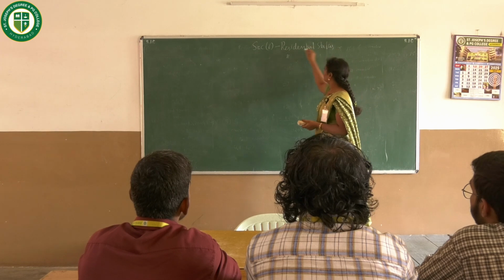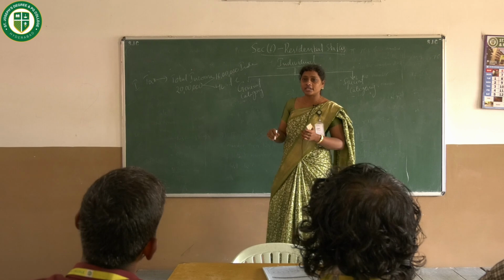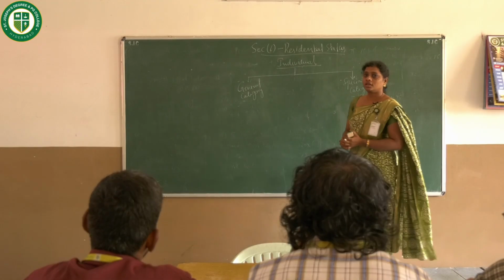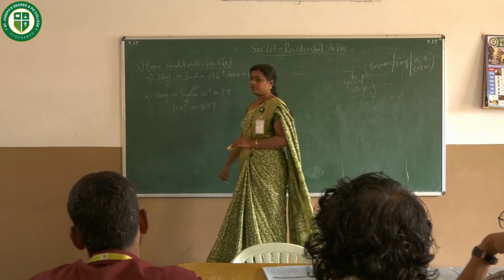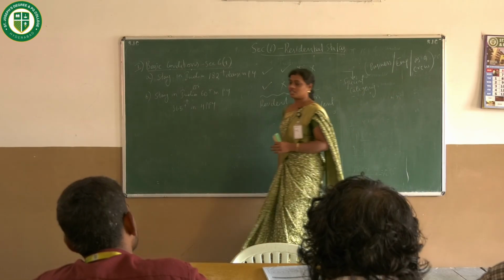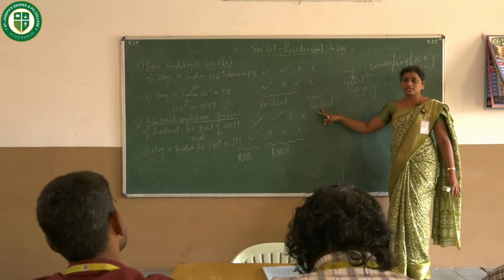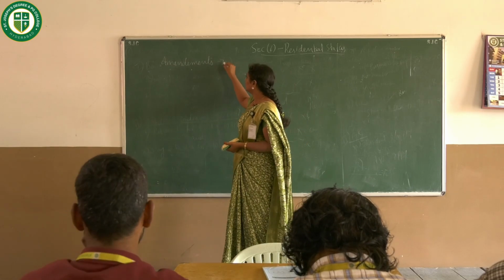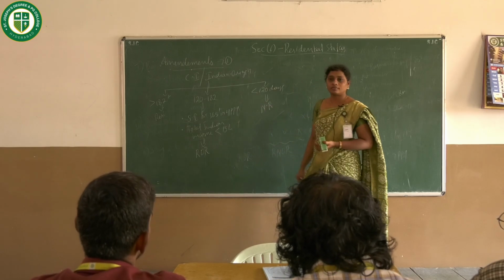Residential Status of an Individual By K. Deepika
Tax is charged on total income of an individual,But the scope of total income is depends upon the residential status of an individual in previous year.